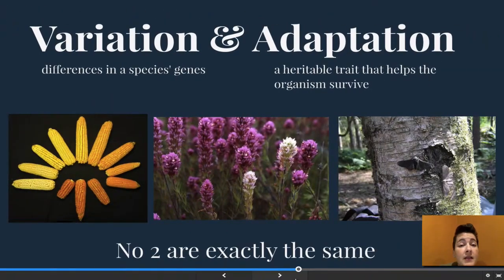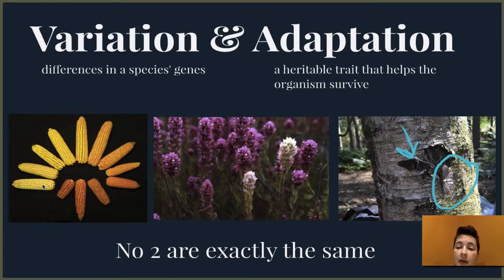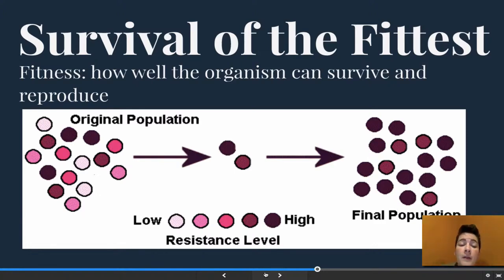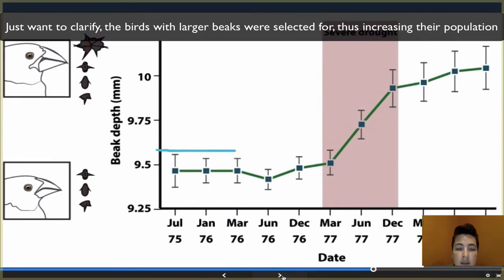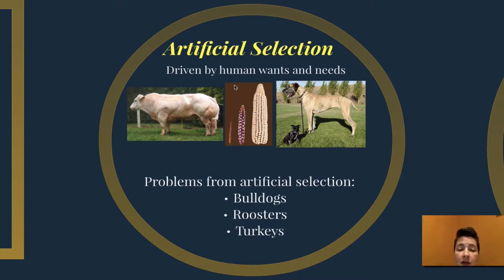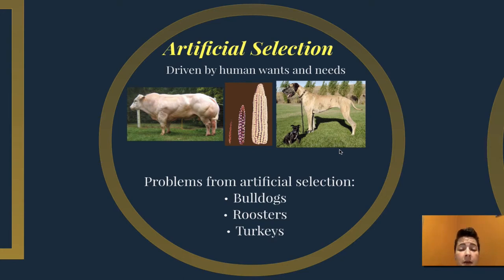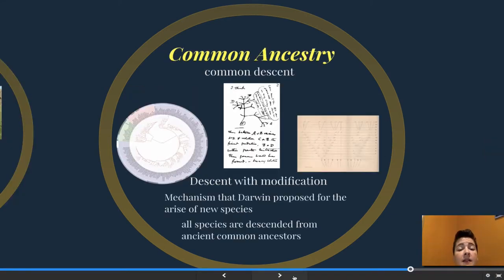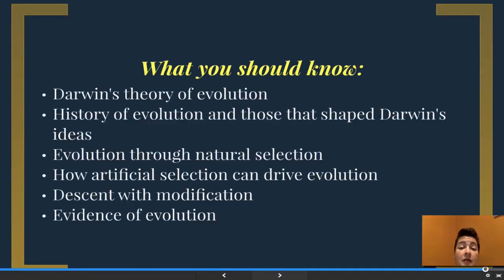AP Biology - Evolution 1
AP Biology lecture on Evolution 2 of 8